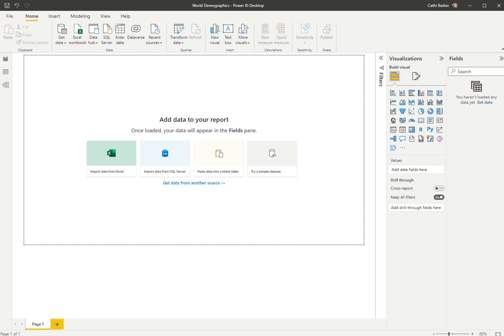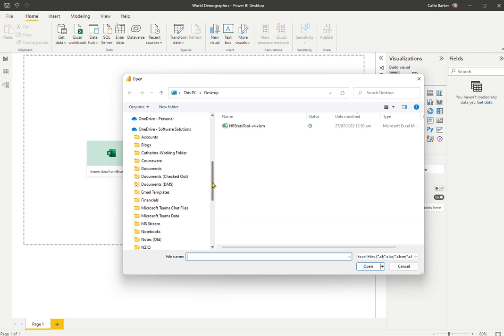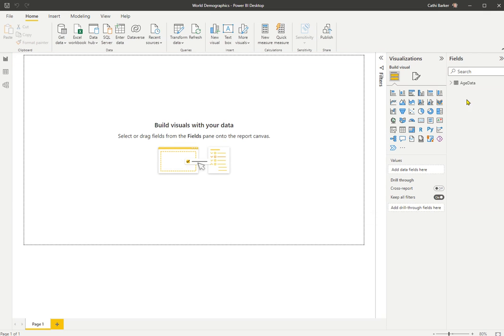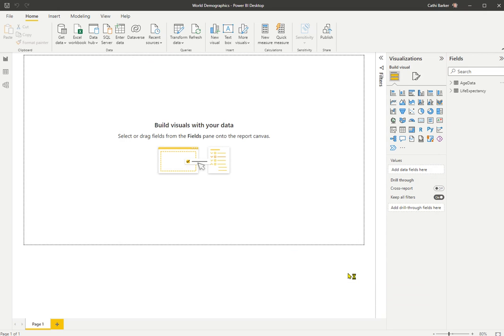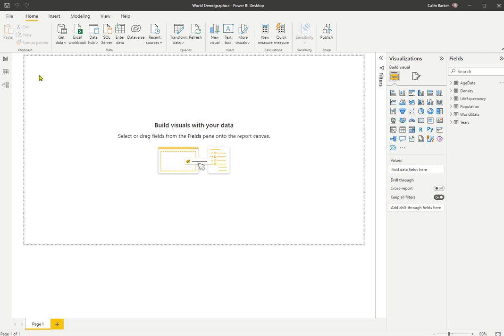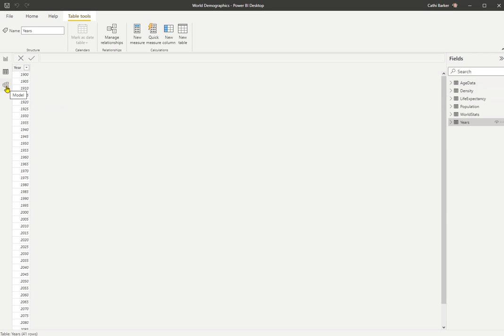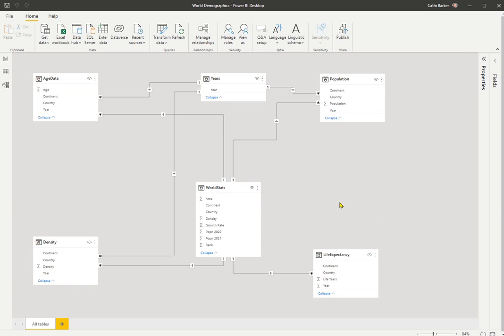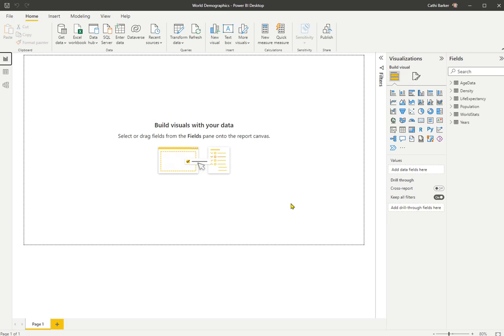Video 2 - Microsoft Power BI Get Data and Views